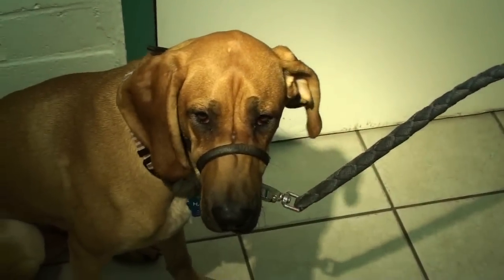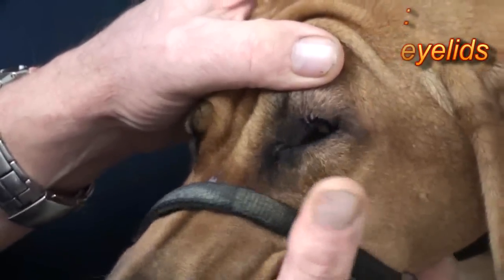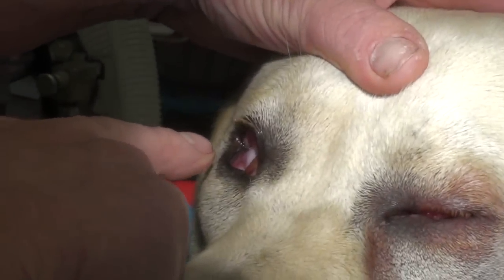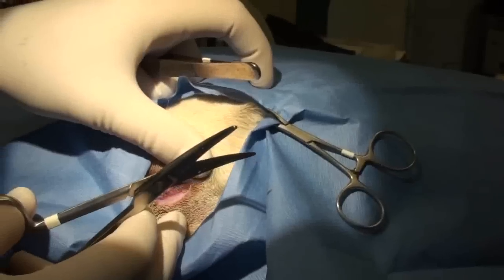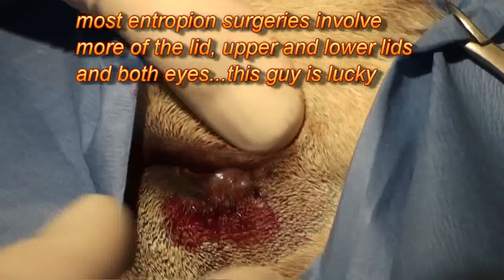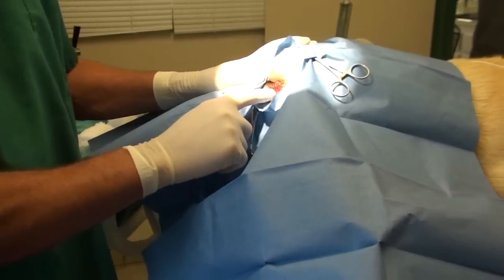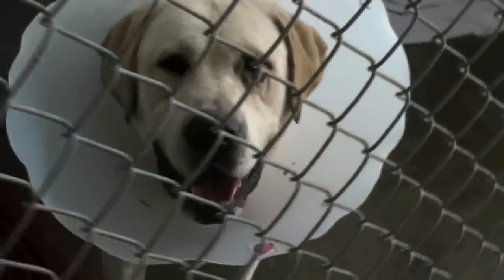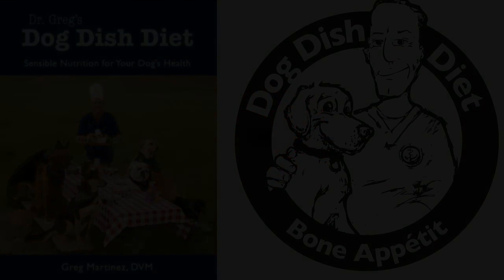Sore eyes and eyelid surgery(entropion) in a lab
Dr Greg shows what an entropion looks like in a lower lid of a lab